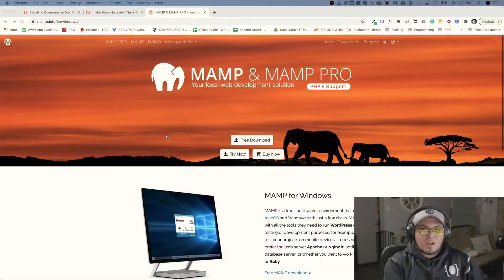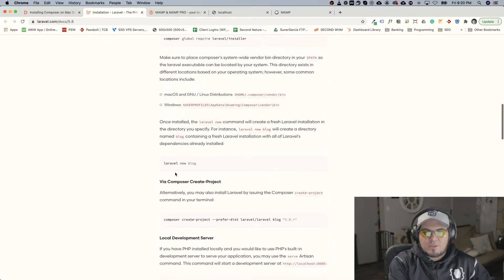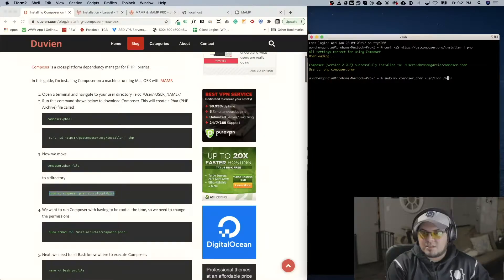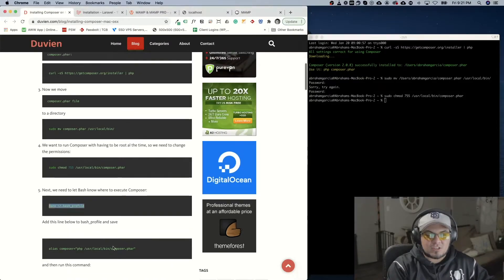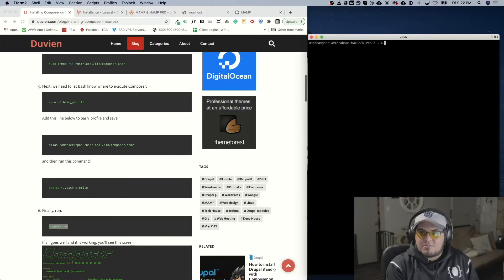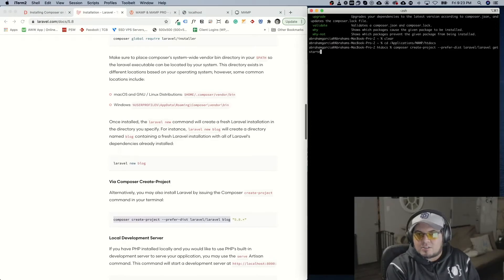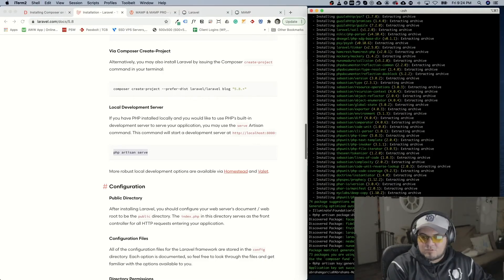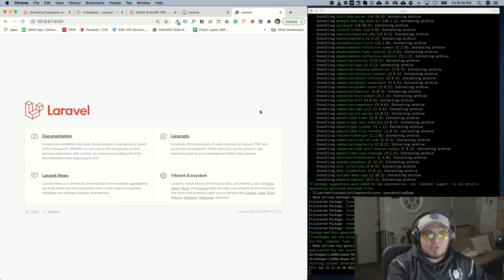Getting Started With Laravel on Mac with Composer and MAMP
Learn how to get started with Laravel on a Mac Using Composer and MAMP as your infrastructure.